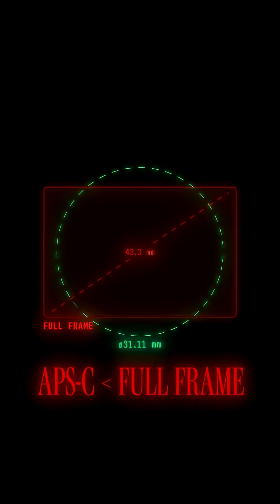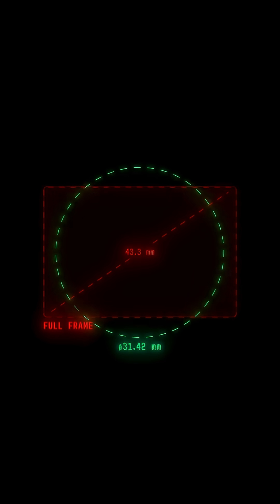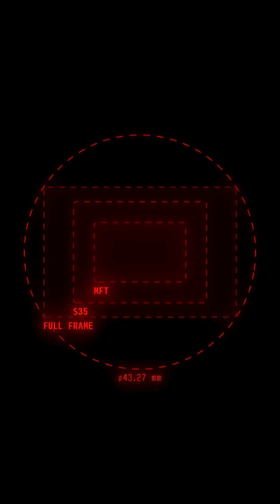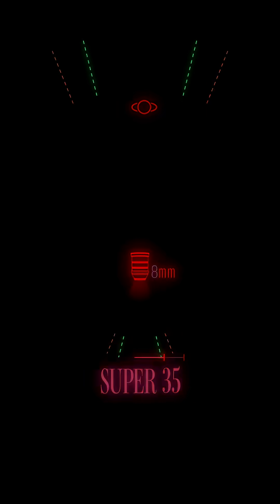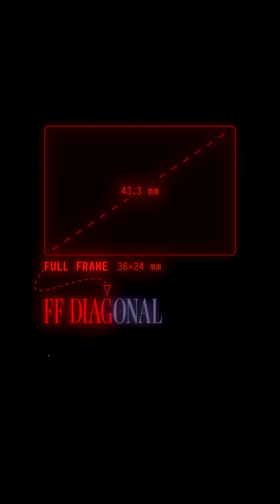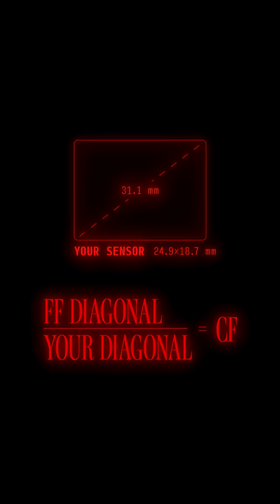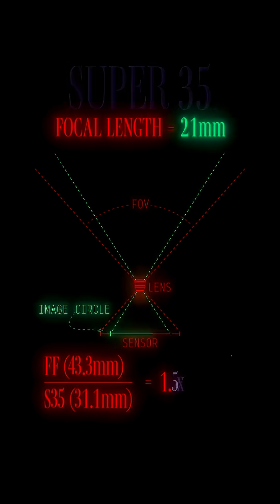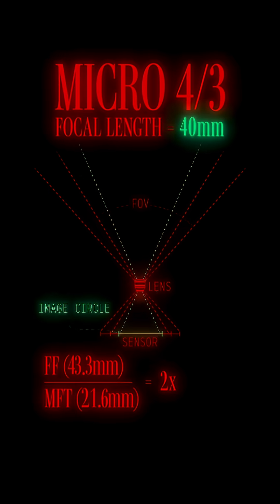Why are camera sensors different sizes?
Let's talk sensors! Take spin through this lightning fast crash course and you're basically an AFI graduate right?